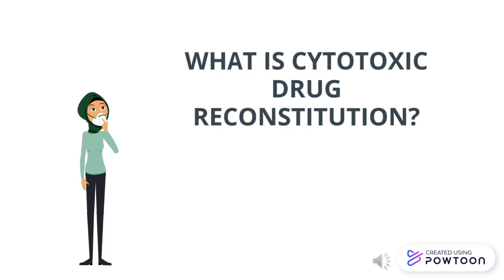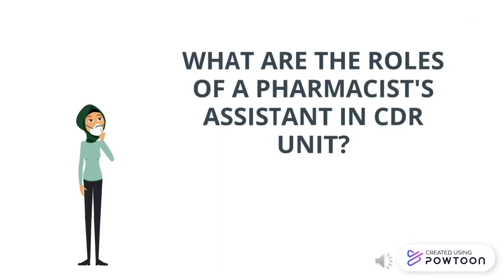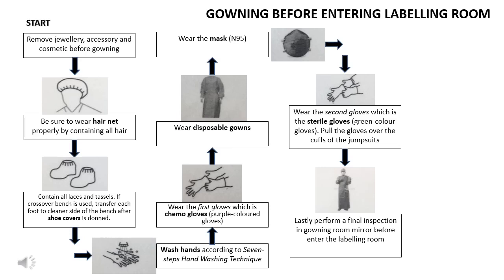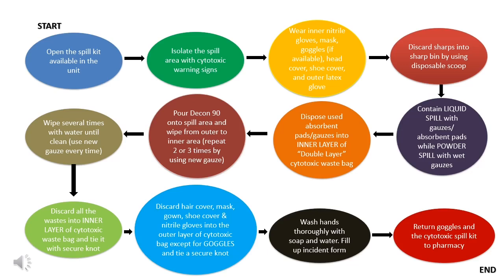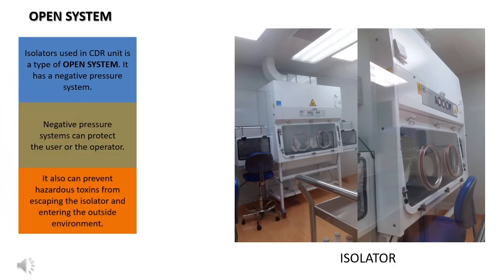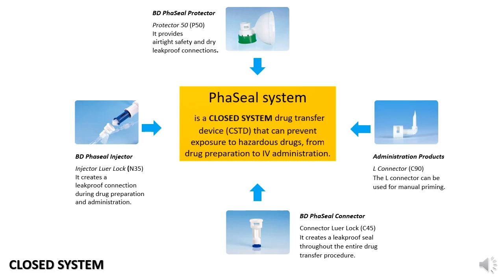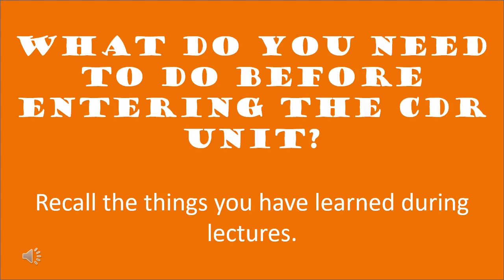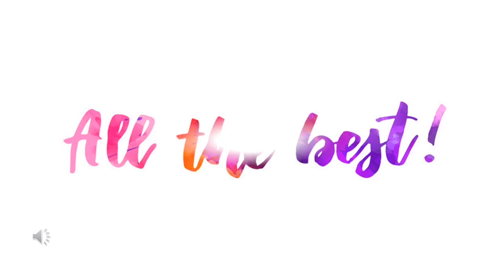HOSPITAL PHARMACY TRAINING : CYTOTOXIC DRUG RECONSTITUTION UNIT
Hi everyone! This video was created for our PHD321/311 (Hospital Pharmacy Training) group assignment. In this video, we’ve shared our experiences, tips, advices and everything you should know know before your attachment in the Cytotoxic Drug Reconstitution Unit during your Hospital Pharmacy Training. All the best and have fun! 🥳